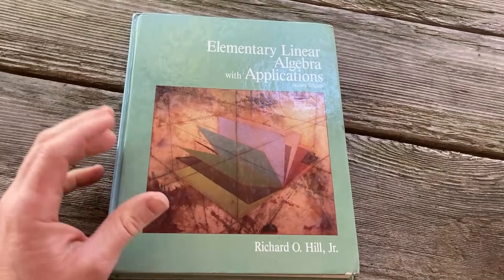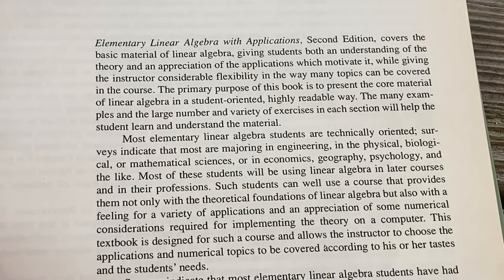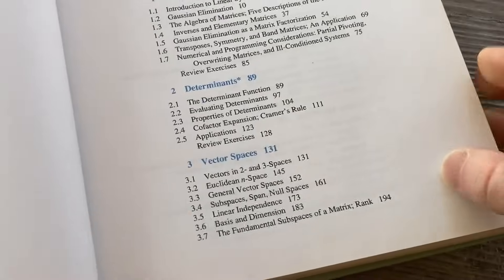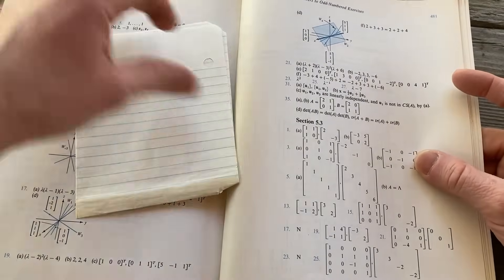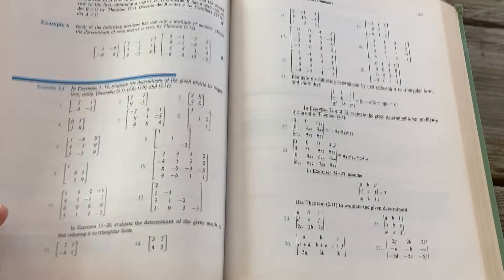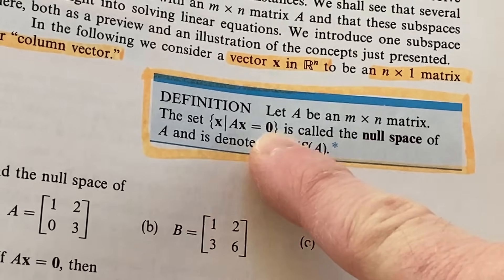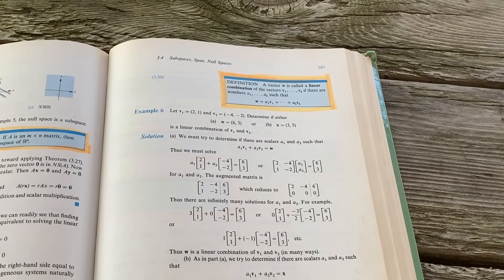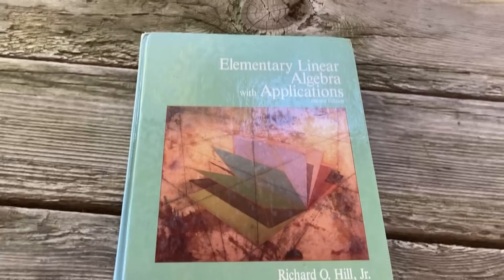Getting Started with Linear Algebra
This is an older book on linear algebra. It is titled Elementary Linear Algebra with Applications.